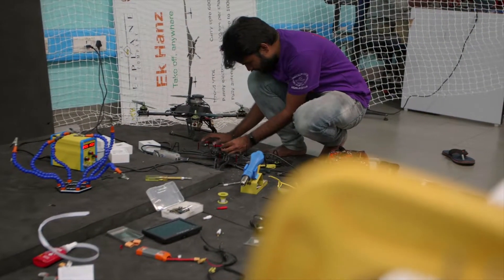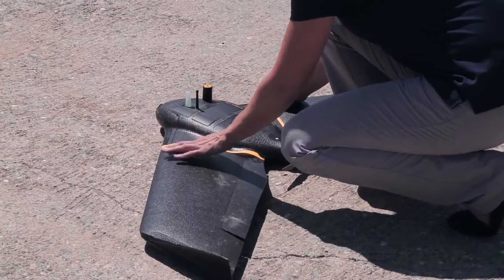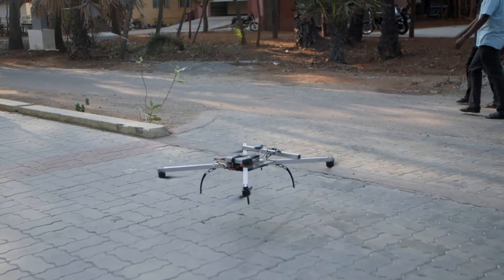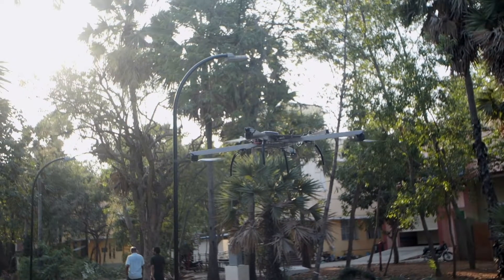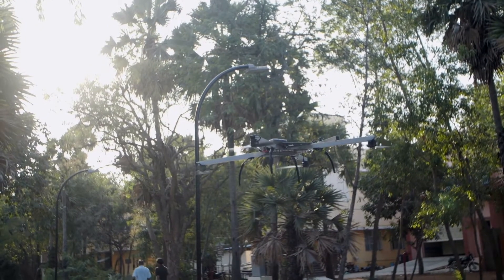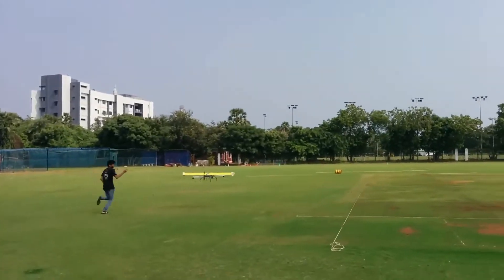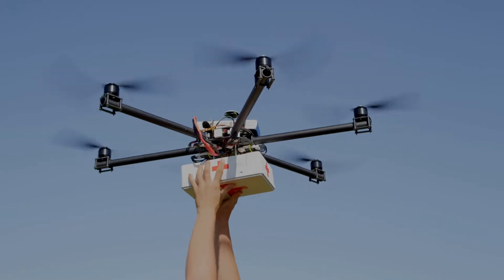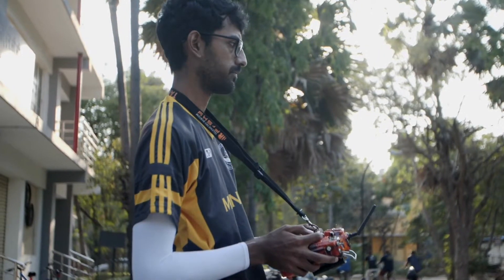eplane company NCCRD startup mp4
Story on hybrid drone

Help Us to raise Rs.1000Cr endowment to establish IIT Madras as a world-class research institution.